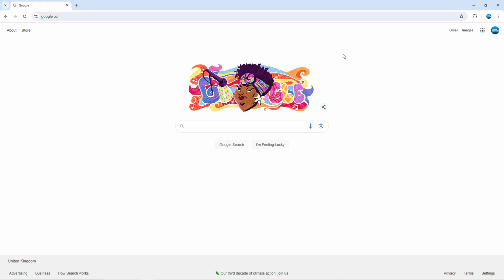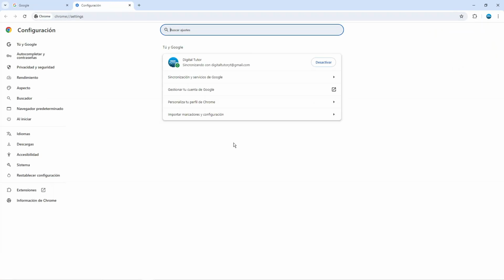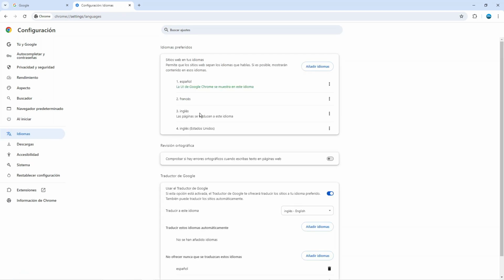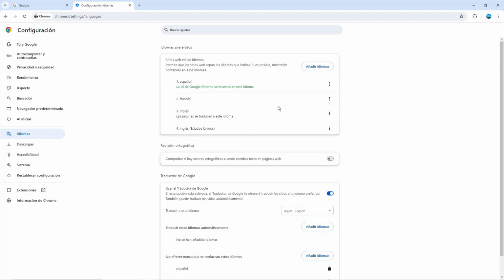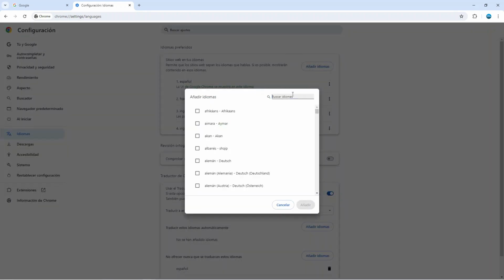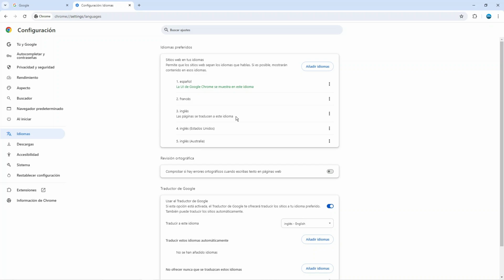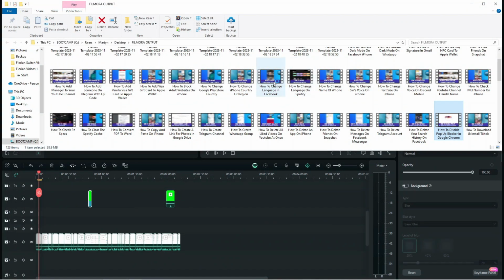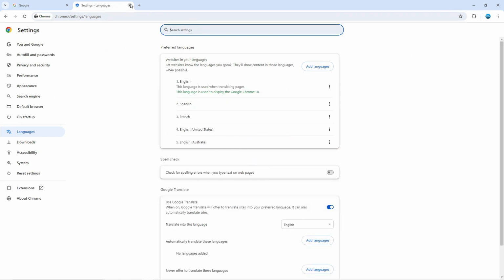How To Change Google Chrome Language Back To English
In this video, we’ll show you how to change your Google Chrome language back to English in just a few simple steps. If you've accidentally switched to a different language or want to reset your browser settings, this tutorial is perfect for you. We’ll walk you through accessing the Chrome settings, adjusting the language preferences, and ensuring your changes take effect. Whether you're a beginner or just need a quick refresher, this guide will help you get back to browsing in English effortlessly.

 ✨Recommended VPN: ✨

Thanks!